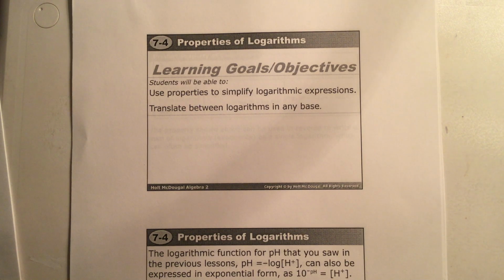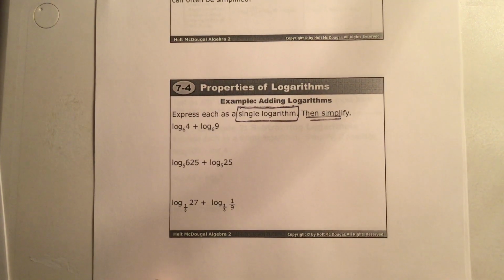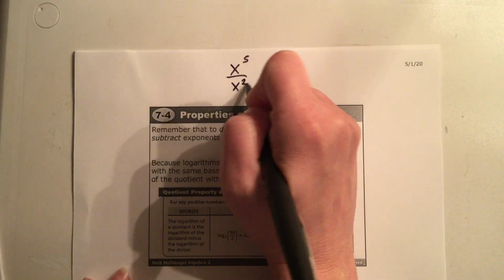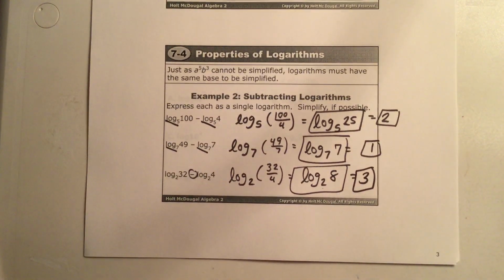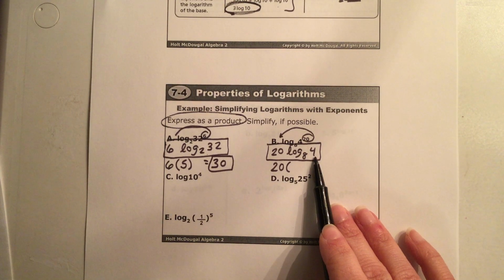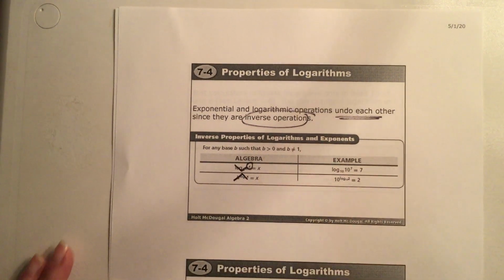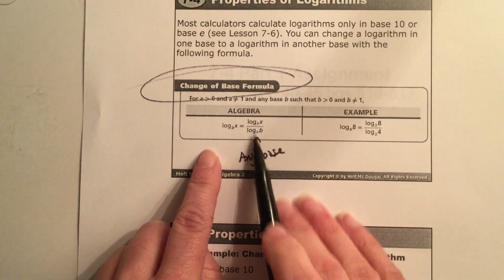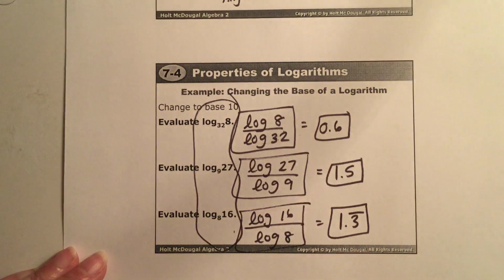Algebra 2 ~ 7.4 Part 1